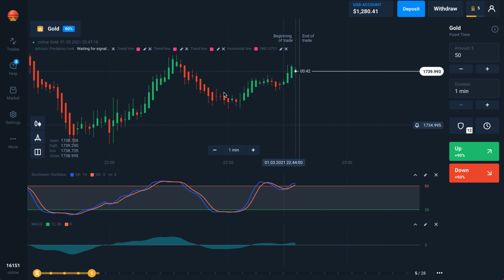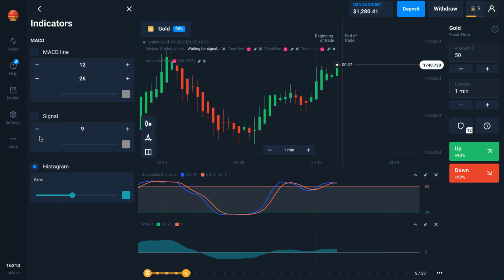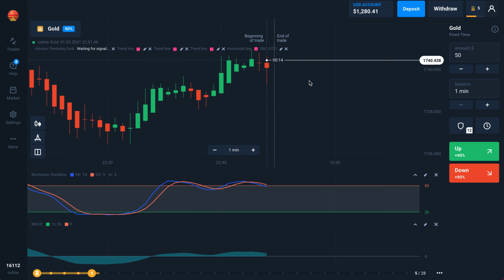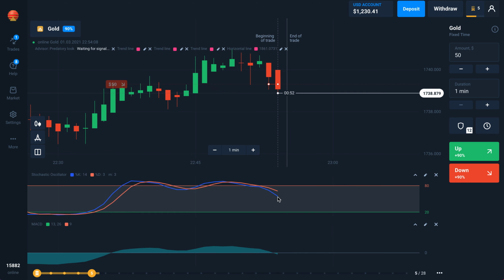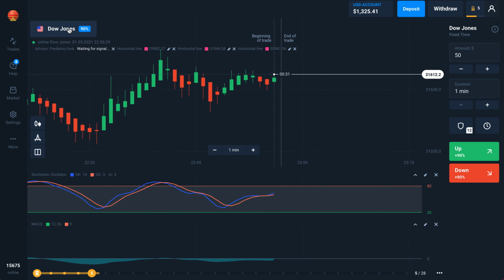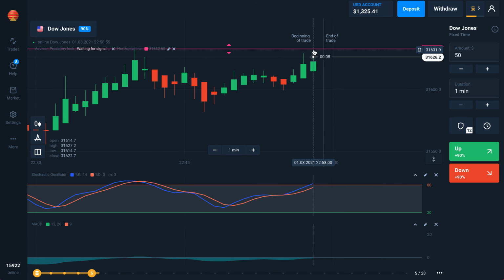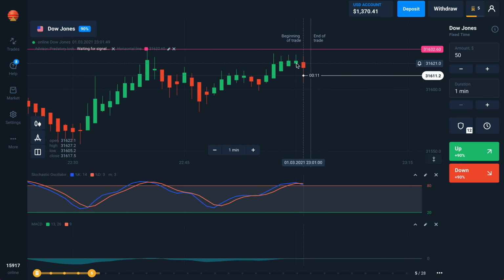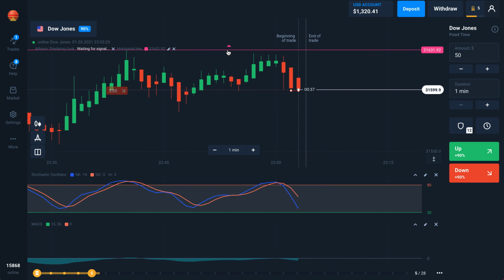Olymp Trade HSM Strategy my 99% Accuracy Technique in Binary Trading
** Try On Demo Account to see if the trade is for you:
HSM= H - Heikin Ashi, S -Stochastic Oscillator, M - MACD